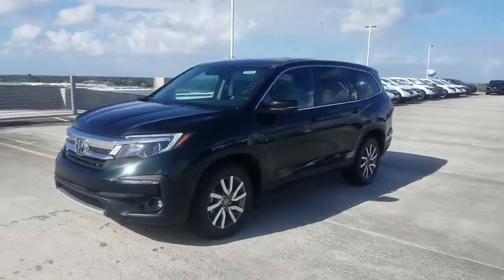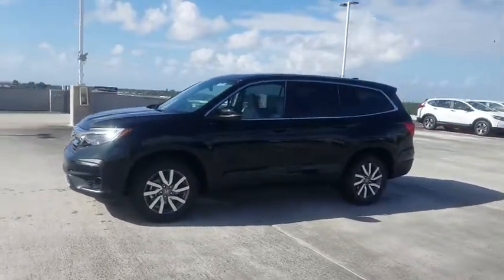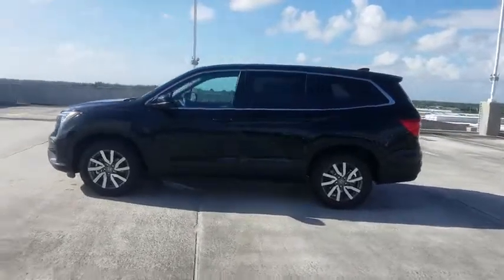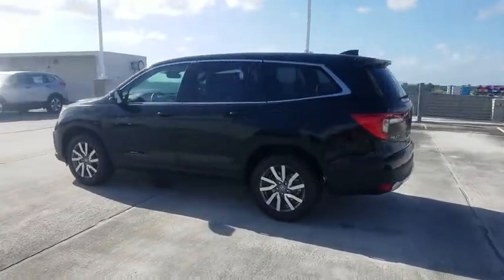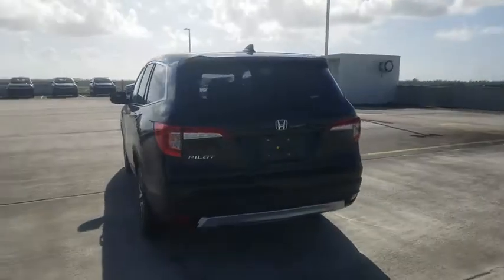2020 Honda Pilot Homestead, Miami, Kendall, Hialeah, South Dade, FL 61816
Black Forest Pearl New 2020 Honda Pilot available in Homestead, Florida at Largo Honda. Servicing the Miami, Kendall, Hialeah, South Dade, FL area.

Largo Honda
554 NE 1st Ave

Need gas? I don't think so. At least not very much! 27 MPG Hwy.. Does it all!! This really is a great vehicle for your active lifestyle! Safety equipment includes: ABS, Traction control, Passenger Airbag, Curtain airbags, Front fog/driving lights...Other features include: Leather seats, Bluetooth, Power locks, Power windows, Sunroof... Largo Honda Home Delivery for Less!